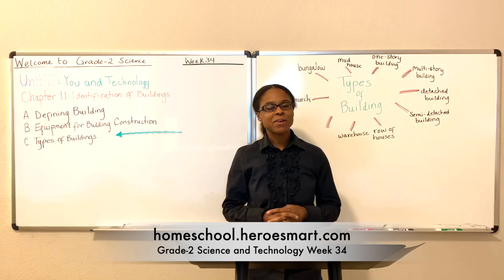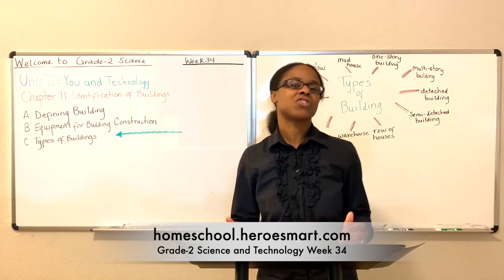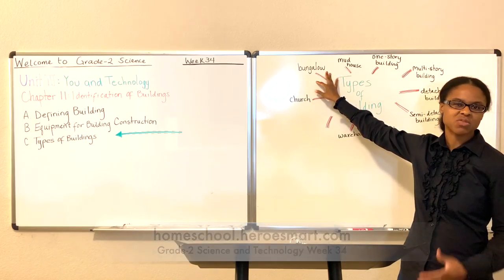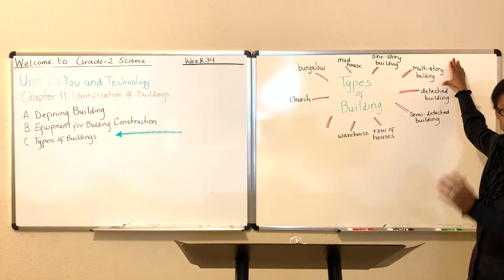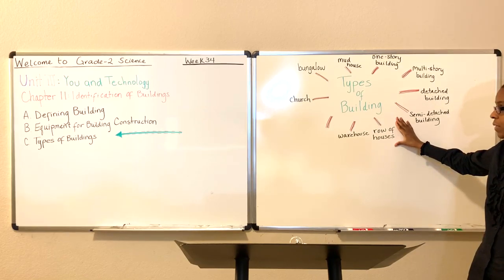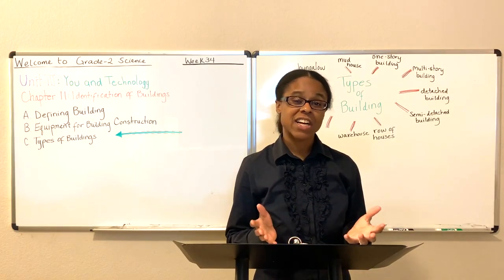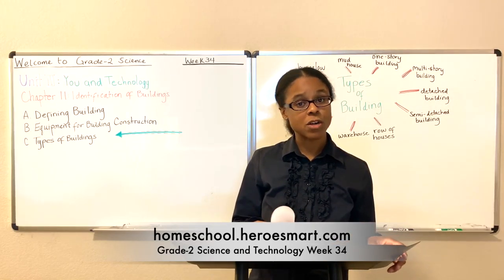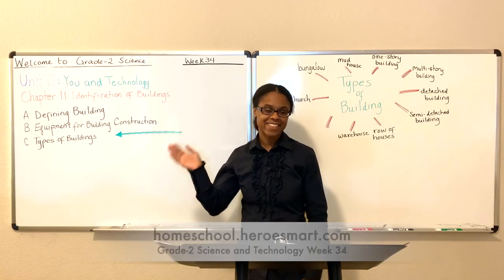Grade-2 Science Week 34